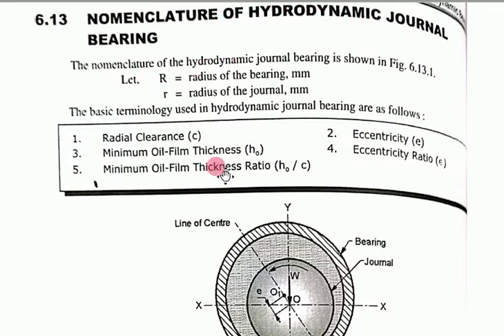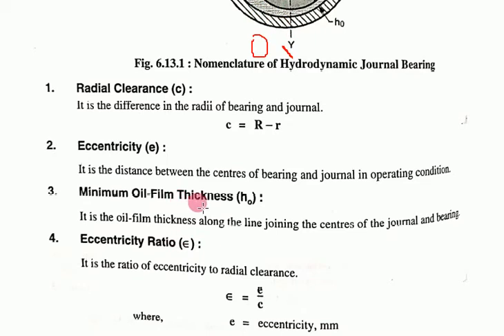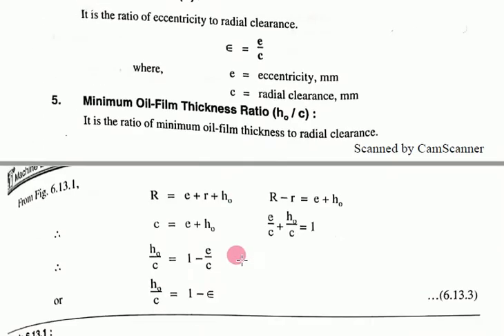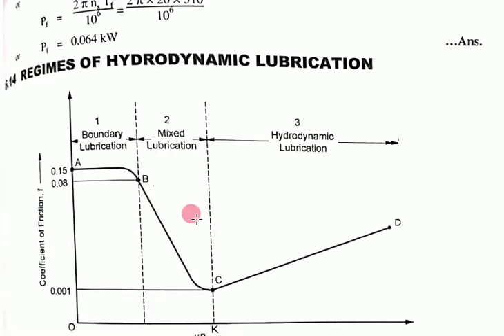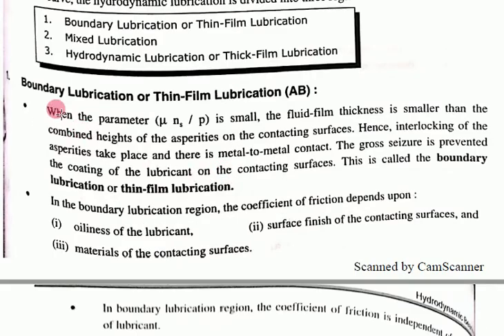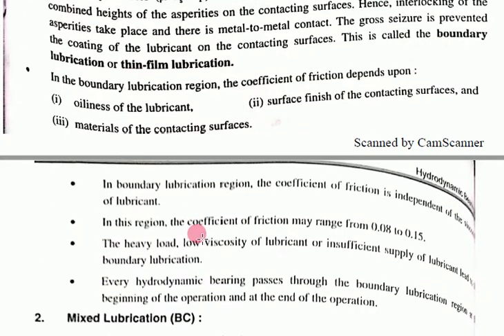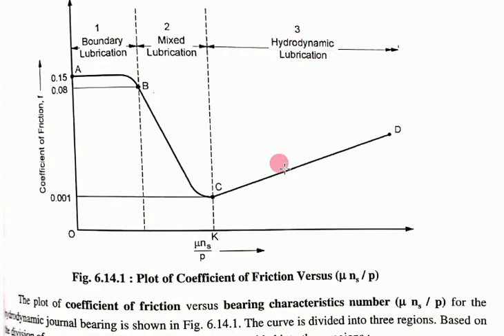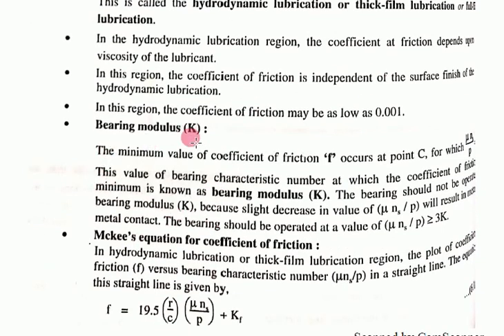MD UNIT7 L4 Nomenclature and regimes of hydrodynamic bearing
Nomenclature and regimes of hydrodynamic bearing